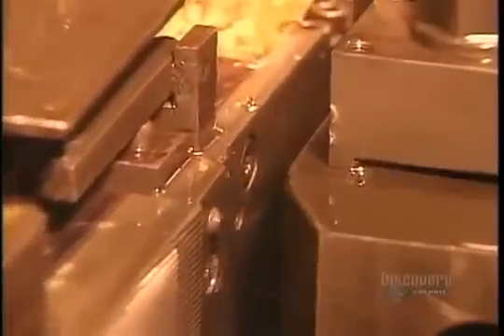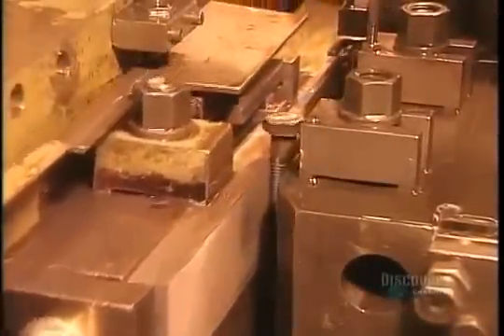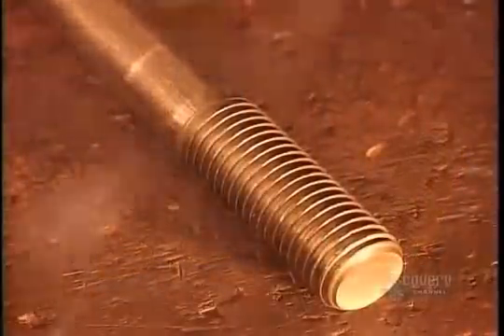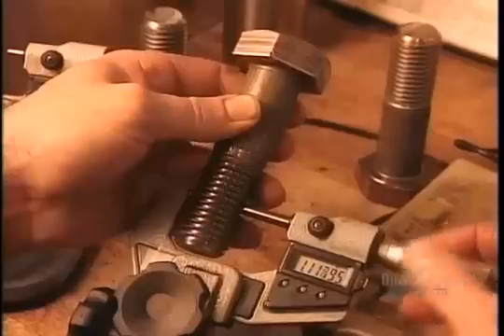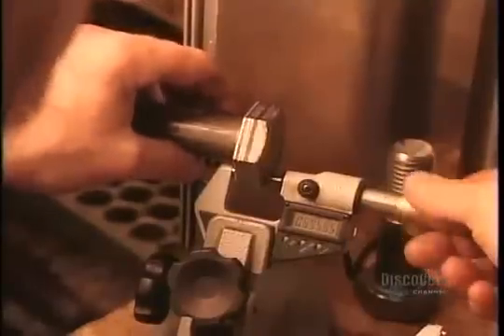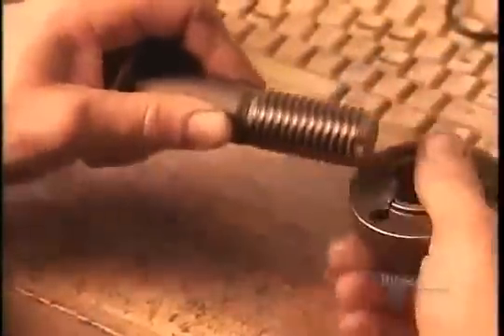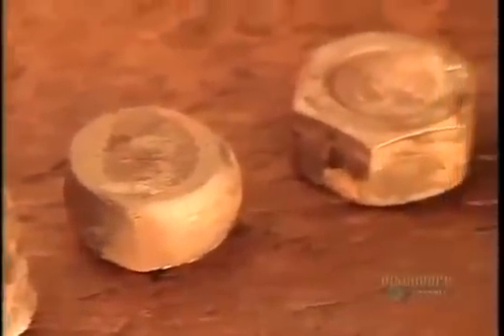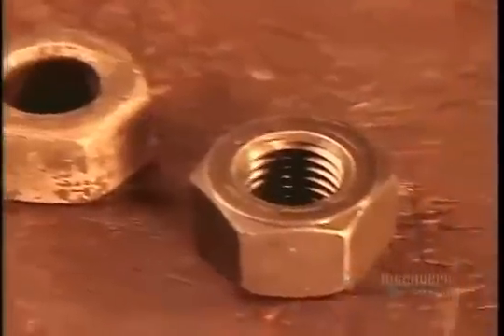SẢN XUẤT BULÔNG ĐAI ỐC - MR XUÂN 0904 6 5678 6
Chúng tôi chuyên cung cấp các thiết bị sản xuất bulông, đai ốc với quy mô công nghiệp đảm bảo hiệu quả và năng suất.
Thiết bị máy móc gia công cơ khí và phụ kiện :
1. Thước và bộ hiển thị số Jenix – Hàn Quốc ( thước quang), các bộ điều khiển CNC dùng cho nâng cấp và sửa chữa máy công cụ
2. Các phụ kiện cho nâng cấp cải tạo máy công cụ (NC - CNC hoá) như: trục vít me-bi, động cơ bước, động cơ DC, AC Servo...
3. Các dụng cụ tiêu chuẩn cho xưởng cơ khí của Nhật,  Vertex – Đài Loan:
4. Máy công cụ vạn năng thông thường: máy tiện, phay, bào, khoan, doa, mài, cưa...
5. Máy công cụ điều khiển số CNC: tiện CNC, trung tâm gia công KITAMURA– Nhật Bản ...
6. Máy gia công tấm, ống: máy cắt tôn, chấn tôn, đột CNC, gấp mép, lốc tôn, uốn ống...
7. Máy ăn mòn tia lửa điện, máy cắt dây, khoan xung dùng chế tạo khuôn mẫu...
8. Các phụ kiện cho máy công cụ, dao cụ nachi, Yamawa...
9. Máy đo độ dày kim loại, đo độ dày lớp phủ, đo độ cứng, độ nhám… của Mỹ và Trung Quốc
10. Các hệ thống phục vụ sửa chữa bảo dưỡng xe ô tô cho gara ô tô và trường dạy nghề của Italy: như các hệ thống cầu nâng, kích thủy lực, cẩu, nâng hạ động cơ, lốp, bàn tủ để đồ và dụng cụ, máy ép..